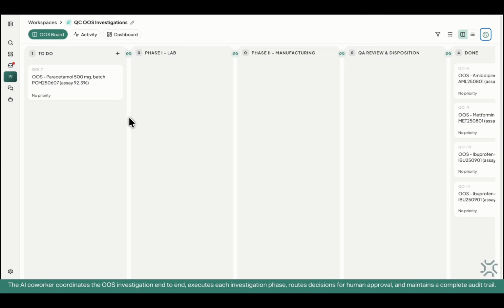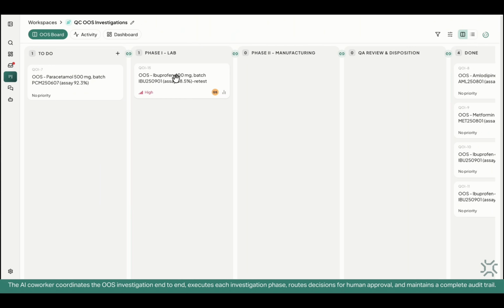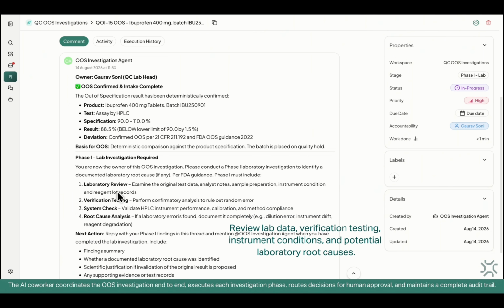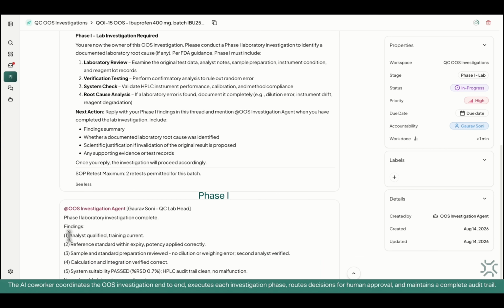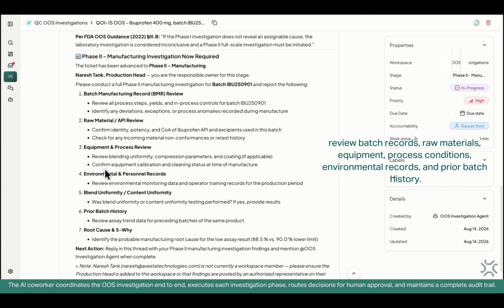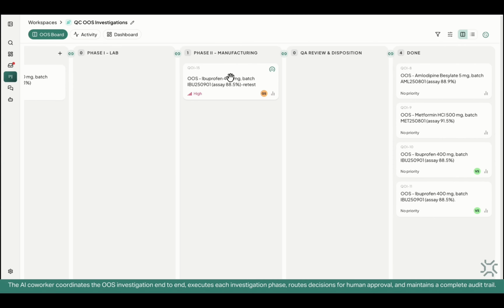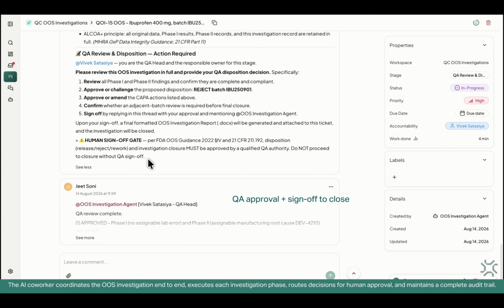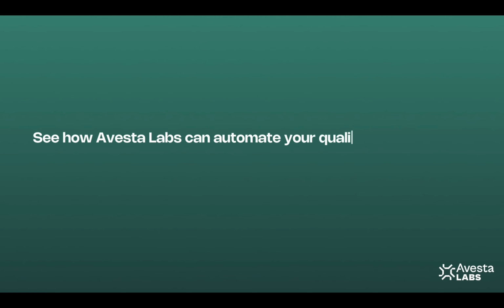Automate OOS Investigations: End-to-End AI Workflow for QA & QC Teams - Detailed explanation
Investigations: End-to-End AI Workflow for QA & QC Teams

YouTube Description:

Are manual handoffs between labs, manufacturing, and QA slowing down your OOS investigations? Spending days gathering batch records and drafting compliance reports?

In this video, an OOS Investigation AI Coworker captures out-of-spec alerts directly from emails, coordinates Phase I lab and Phase II manufacturing investigations, gathers human approvals, and automatically generates audit-ready reports.

We build this at Avesta Labs — AI co-workers designed to run real business operations across every department, end to end. Built for mid-market and large businesses that need accuracy, traceability, and real-world execution.